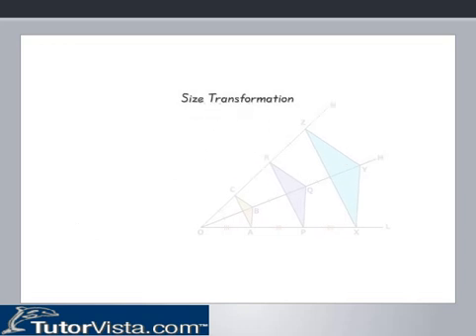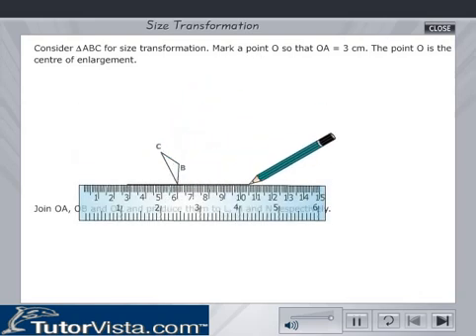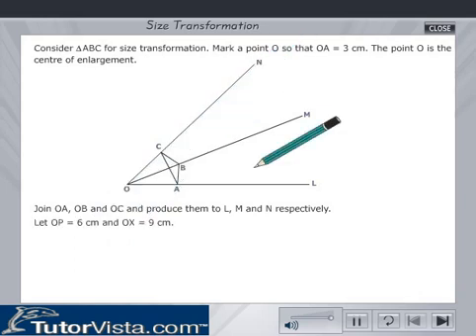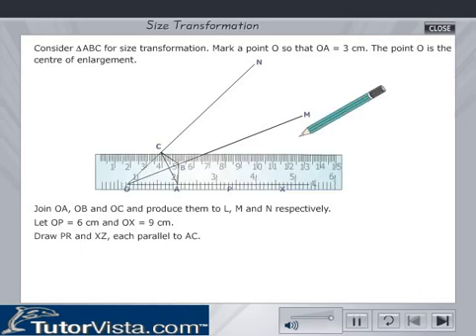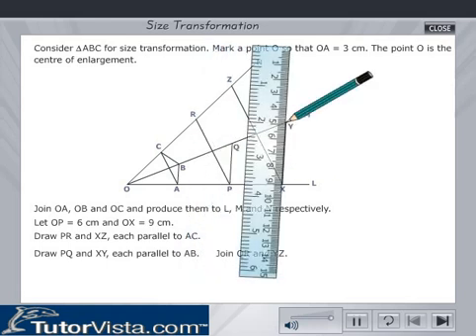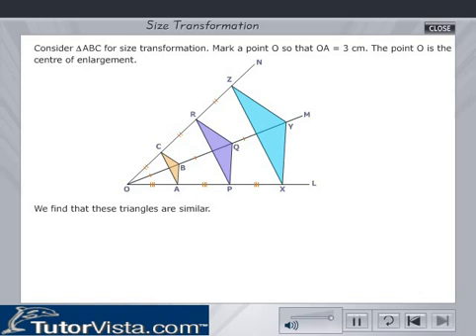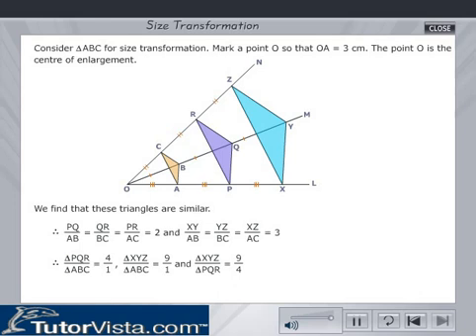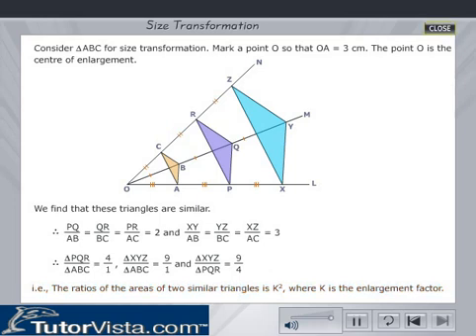Size Transformation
Geometric transformation, may be some function mapping a set on one space to another set. But, normally the set contain a few additional geometric formations also the term transformation represents to a function from X to itself to conserve this structure. Geometric transformations are definite as altering of position. In online we obtain more information regarding all the problems have step by step solution. Transformation refers changing the location of an object on a plane.